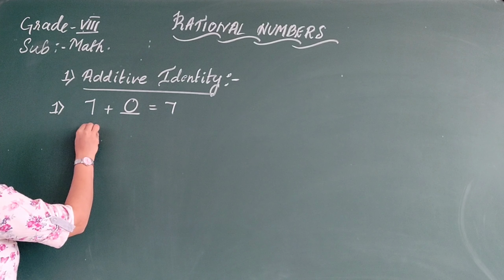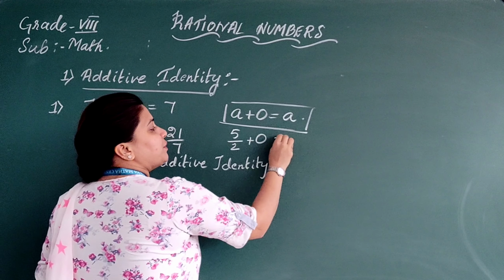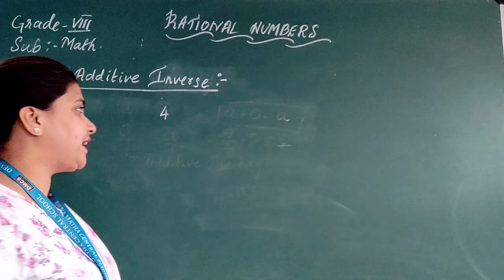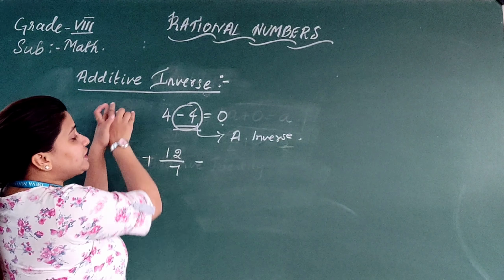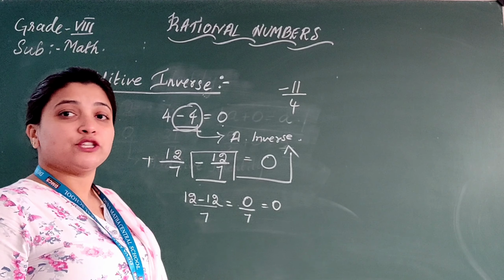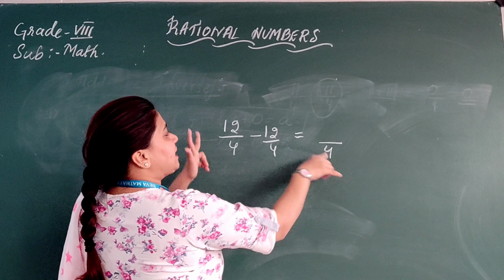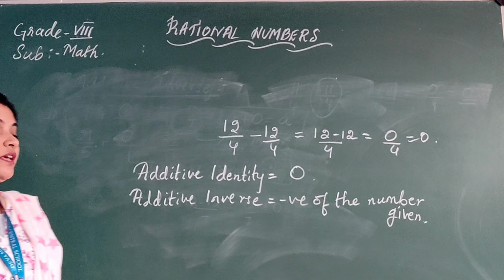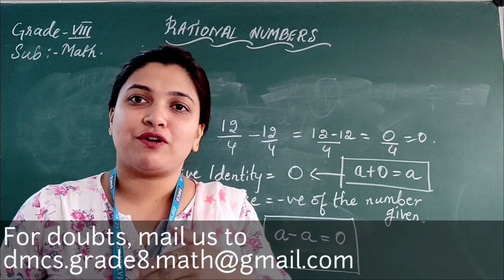ADDITIVE IDENTITY & ADDITIVE INVERSE- GRADE VIII- CBSE- NCERT